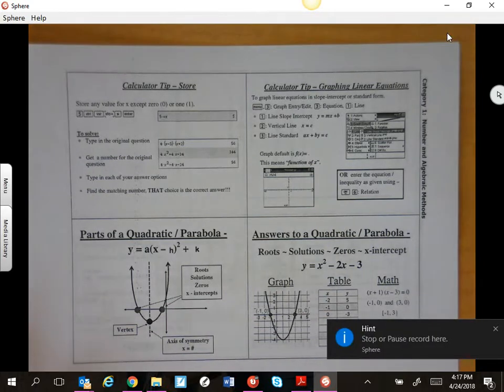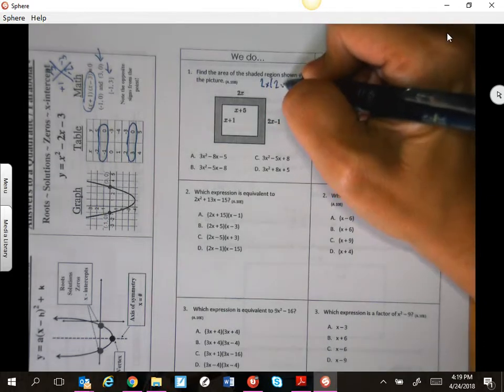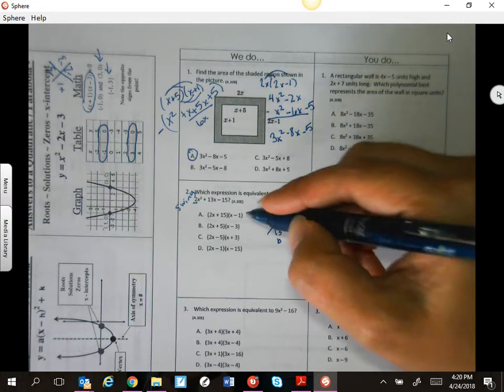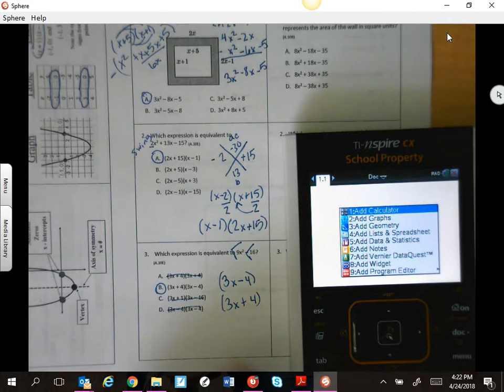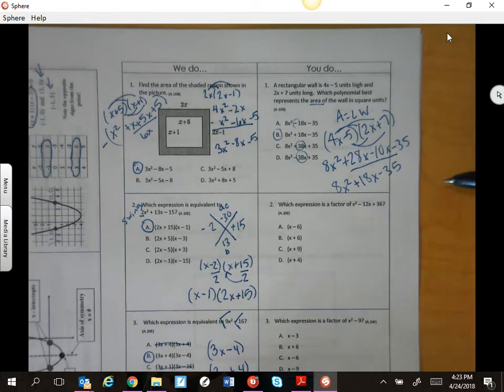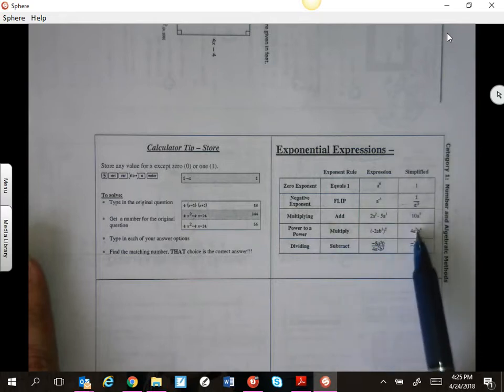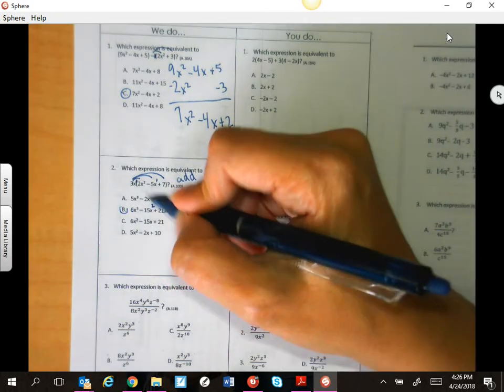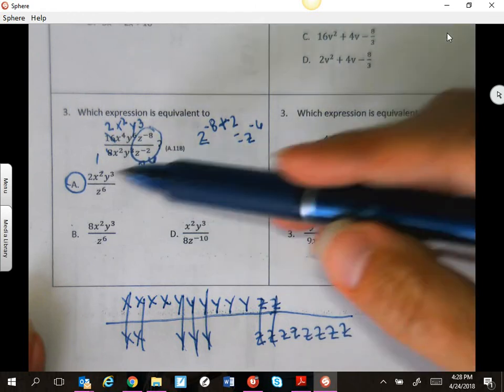EOC Category 1 Part 2